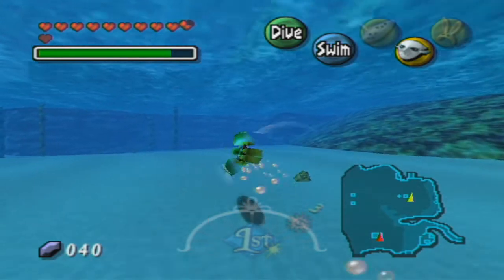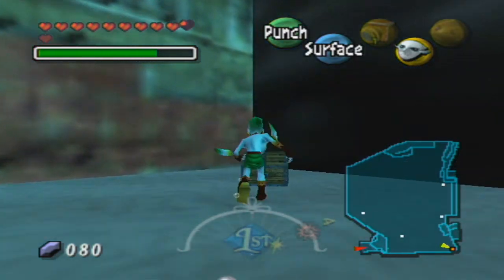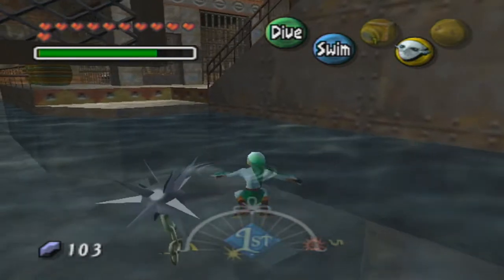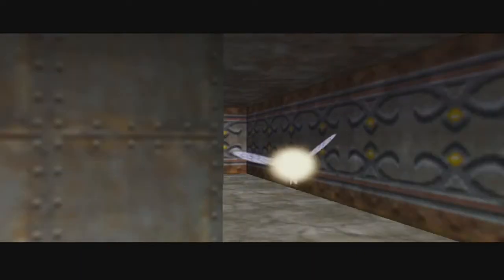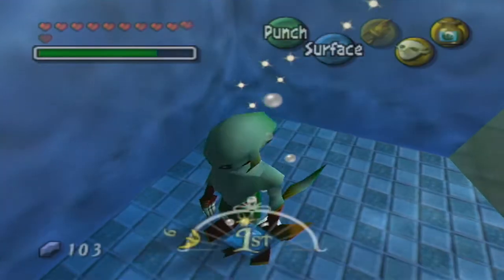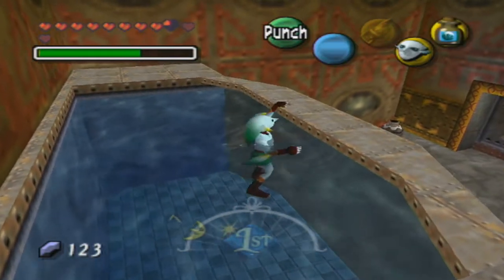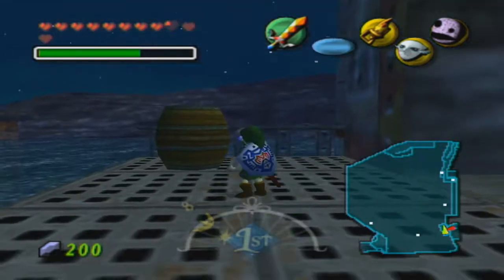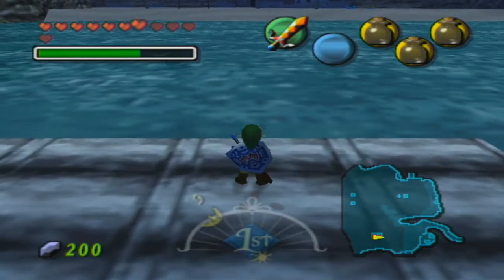Let's Play The Legend of Zelda: Majora's Mask - Part 20 "Pirate's Treasure"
Which turns out to be the Hookshot! We infiltrate the Gerudo Pirate's Fortress to try and get Lulu's four eggs that are there back!

It really helps me out and is very appreciated!

I do have social media pages as well if you guys want to check them out.